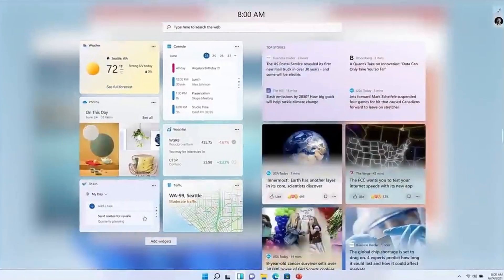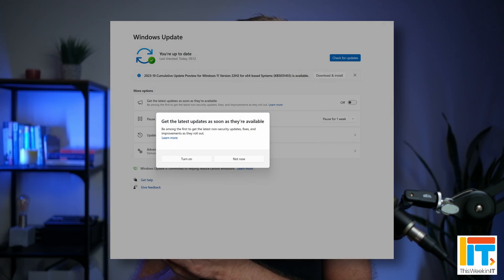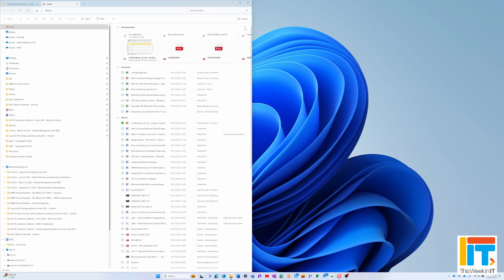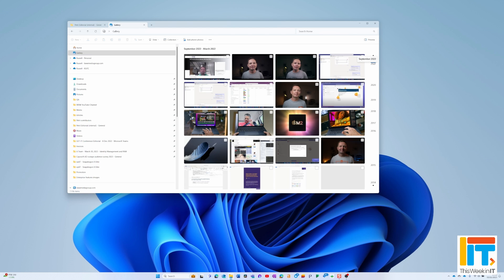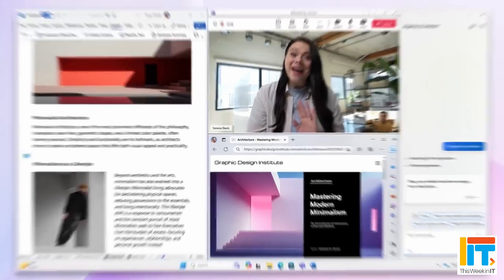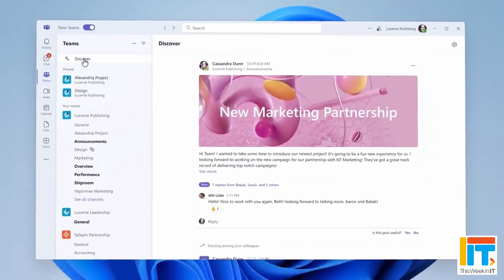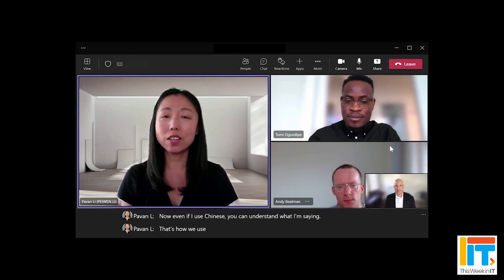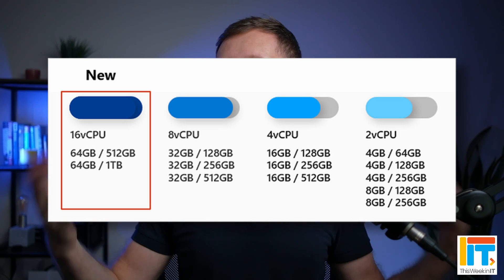Unlock the Future: Windows 11 23H2 Enhanced File Explorer and Passwordless Security Unveiled!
This Week in IT, discover the future of Windows and Microsoft Teams in our latest tech roundup: From the many enhancements in Windows 11 23H2 including a modernized File Explore and more secure, password-free experience, to a pivotal shift as we say goodbye to the classic Teams app. Plus, we'll explore the new Teams Meet app, a game-changer for meeting management and multi-language communication with live translations.

Microsoft Releases Windows 11 Version 23H2: Everything You Need to Know
Classic Microsoft Teams Users will Auto-Update to New Teams Desktop Client in Early 2024
M365 Changelog: Classic Teams Users Will be Automatically Updated to New Teams After March 31, 2024
Microsoft Teams Gets New Meet App, Live Translated Transcripts, Other New Features
IT Admins Can Now Disable Roaming Signatures in Outlook on the Web and New Outlook for Windows
M365 Changelog: Admins can now disable roaming signatures themselves for Outlook on the web

⌚ Time stamps
00:00 Start
01:17 Windows 11 23H2 GA
03:29 Windows 11 23H2 modern File Explorer
05:34 Windows 11 23H2 native support for RAR archive formats
07:01 Windows 11 23H2 passkeys
08:33 Windows 11 23H2 - Store, Copilot for Windows, and more
09:32 Windows 11 23H2 - Windows Firewall enhancements and new volume mixer
11:33 Legacy Microsoft Teams app to be retired in 2024
12:22 Microsoft Teams 'Meet' app
13:24 Microsoft Teams live translations
13:55 Microsoft 365 Copilot GA
14:58 Disable Exchange Online roaming signatures
15:29 New Windows 365 SKUs